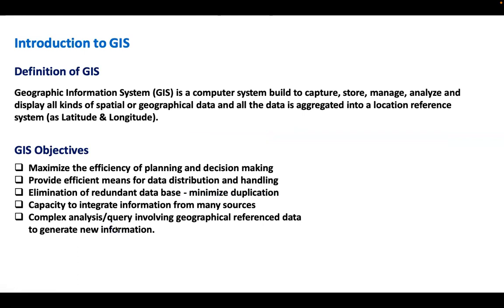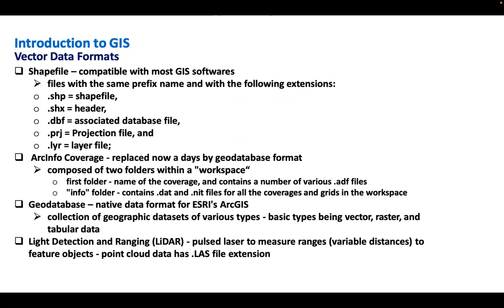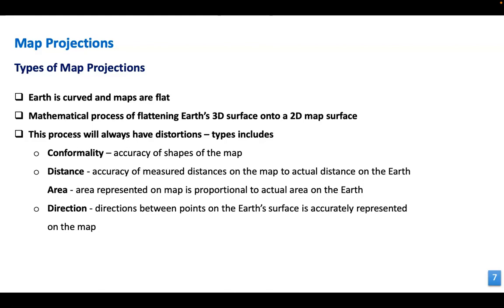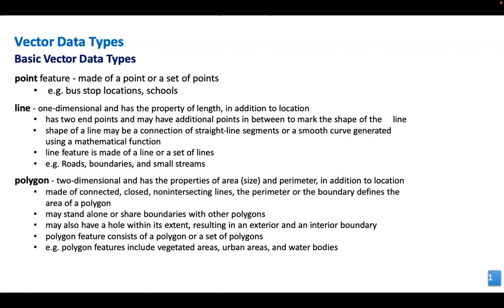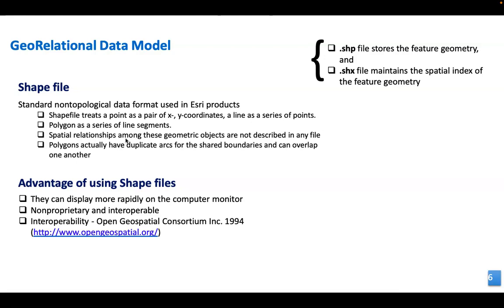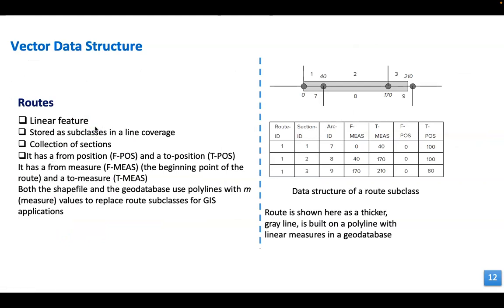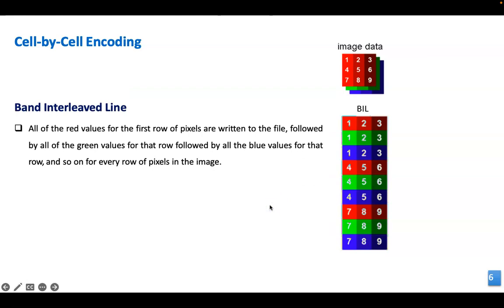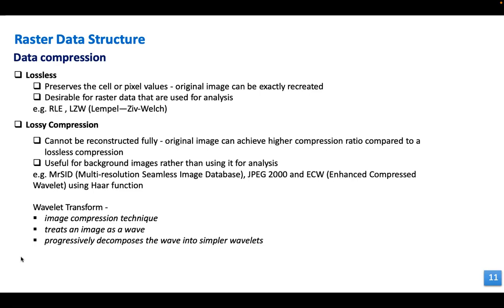Geo Spatial Analysis using GIS for Urban Planning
GIS in urban planning enables spatial analysis and modeling, which can contribute to a variety of important urban planning tasks. These tasks include site selection, land suitability analysis, land use and transport modeling, the identification of planning action areas, and impact assessments.